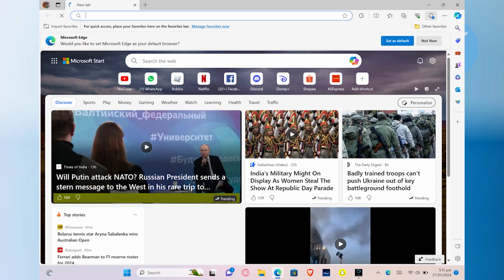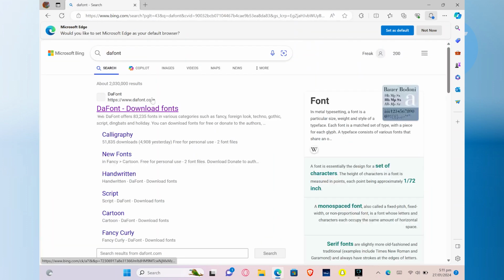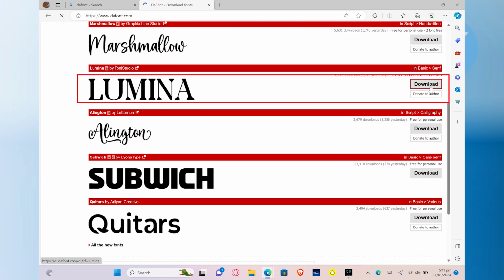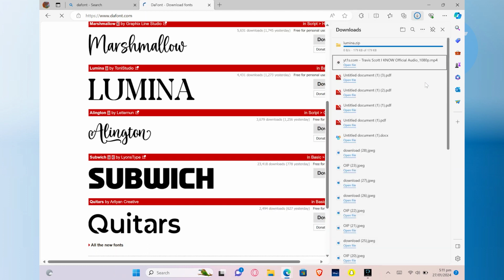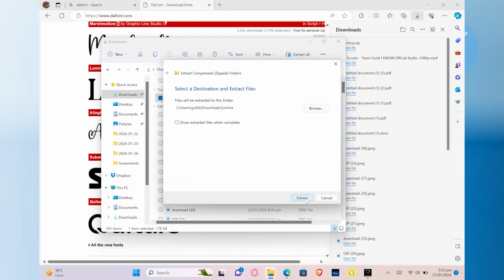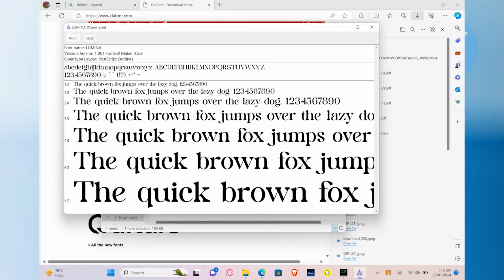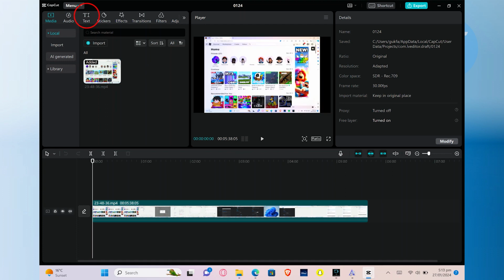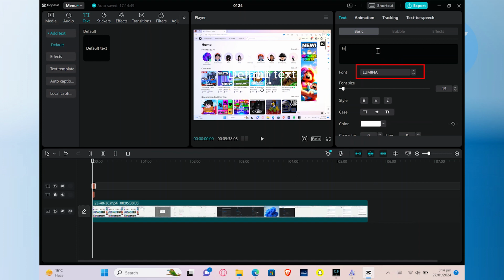How to Add Your Font in Capcut PC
In this tutorial, we'll guide you through the process of How to Add Your Font in Capcut PC. We've broken it down into easy-to-follow steps to ensure you get the most out of it. this video is packed with valuable insights you won't want to miss. 🚀.  Make sure to watch until the end for all the key insights.